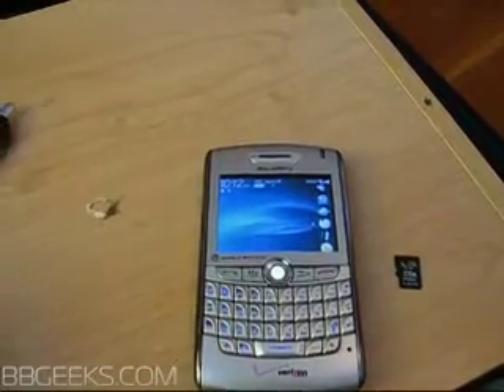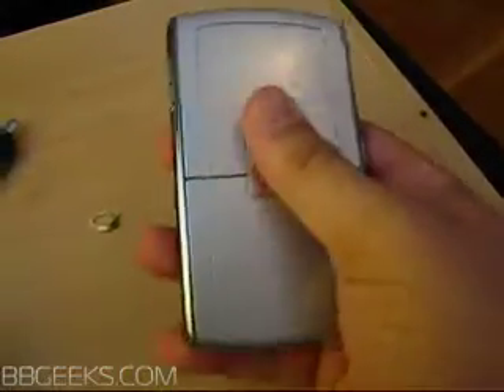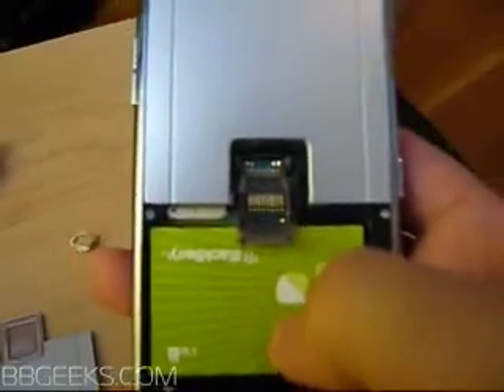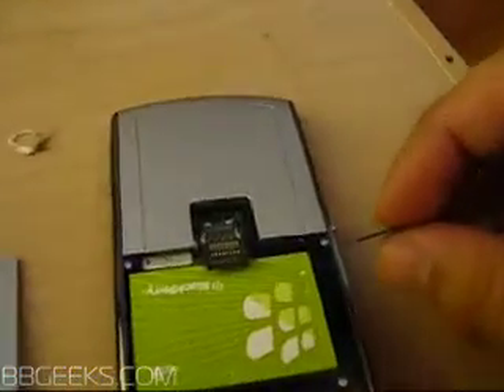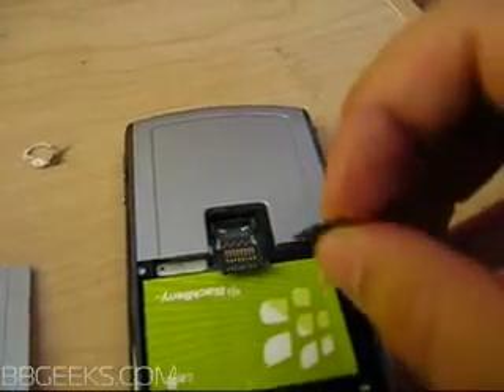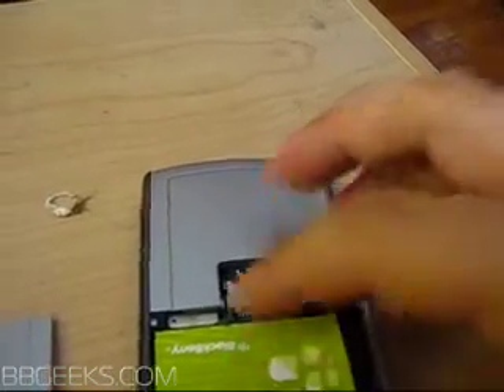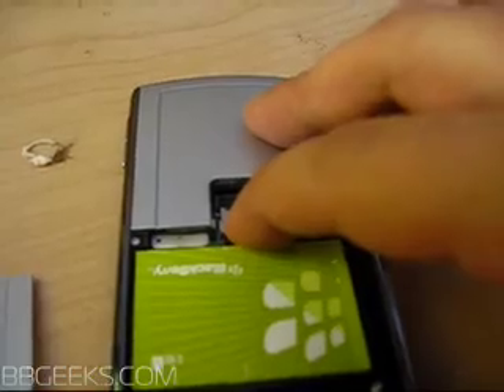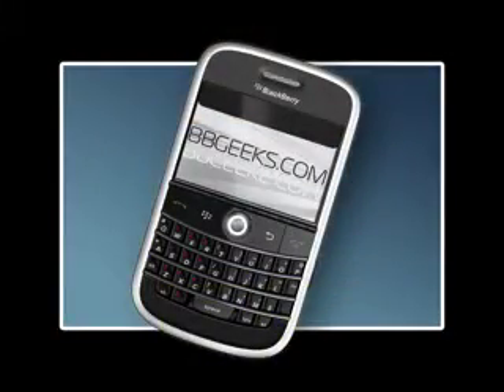Installing a MicroSD Card into your BlackBerry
A quick visual guide that demonstrates how to properly insert a memory card into your BlackBerry. This process is the same on all models of BlackBerry that support memory cards with the exception of the BlackBerry Bold which has a side loading microSD card slot.